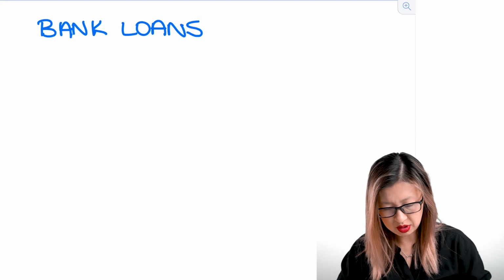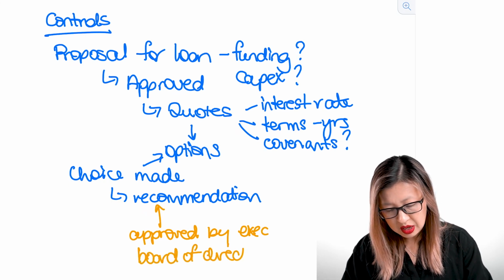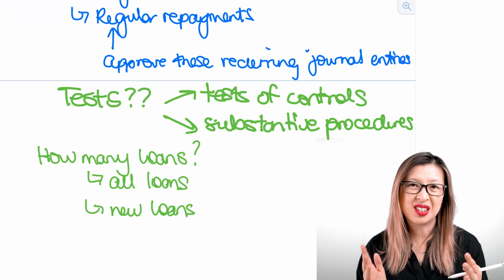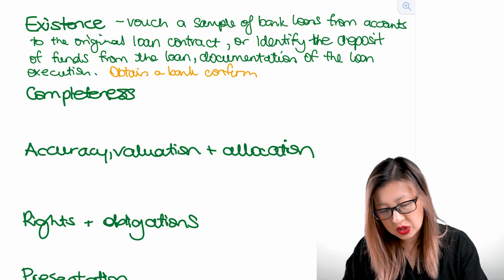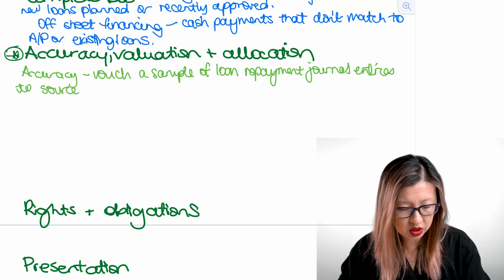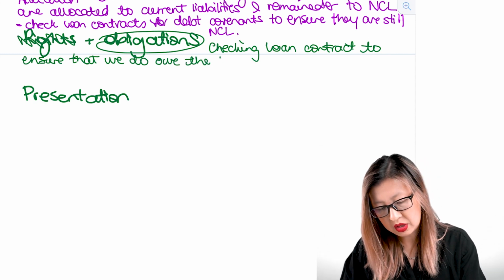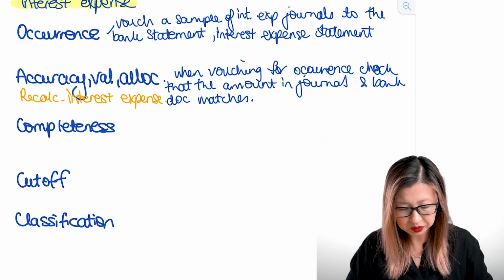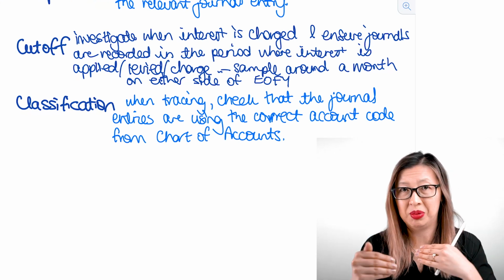Auditing bank loans and borrowings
00:00 Introduction
02:01 Overview of the bank loans process
08:15 Audit strategy considerations
09:51 Tests of controls
10:49 Substantive tests for bank loans/borrowings
22:47 Substantive tests for interest expense